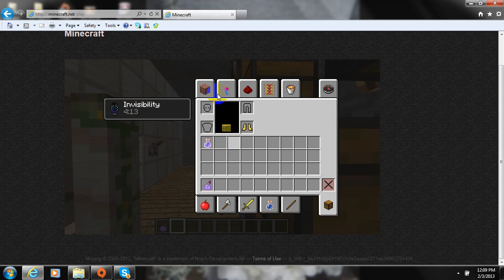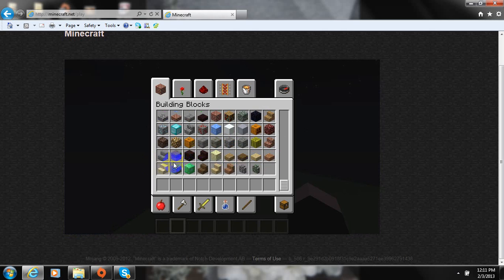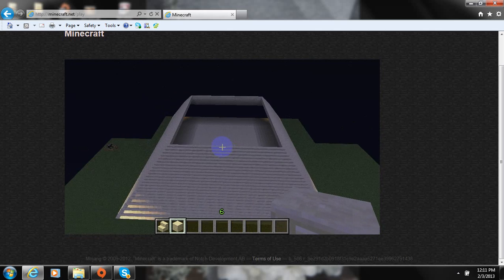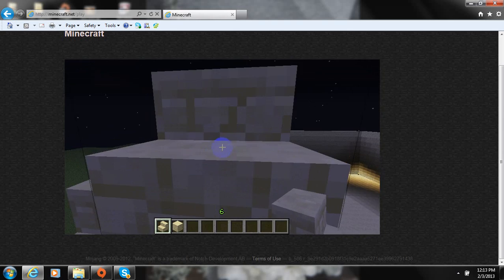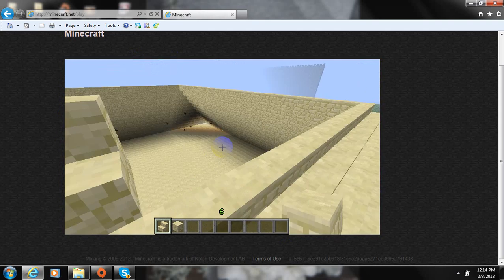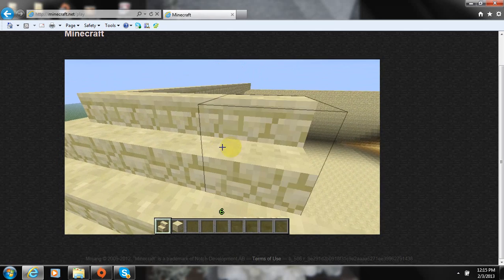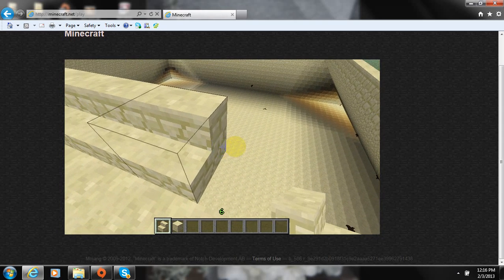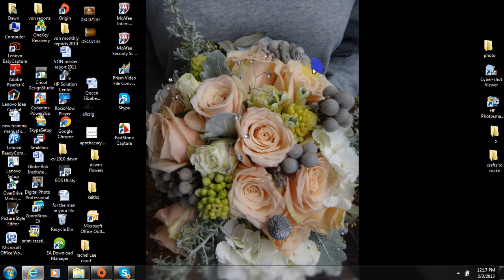epic builds Ep: 2 eat your wheat crafting cow!!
hey guys i cant wait for the new update the pyrimid is almost done and i found the diary of notch!!

please support our new channel and subsrcibe give a like or favourite.

this vide was made using faststone screen recorder. go to download it.

sorry about the late video. :)